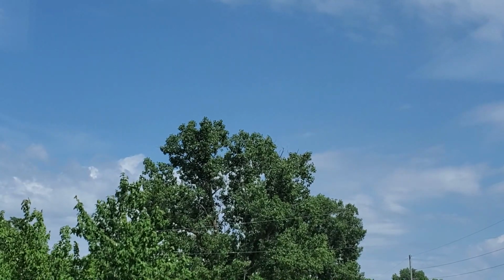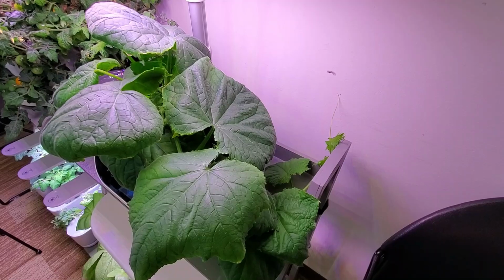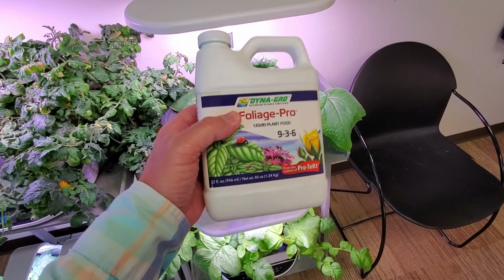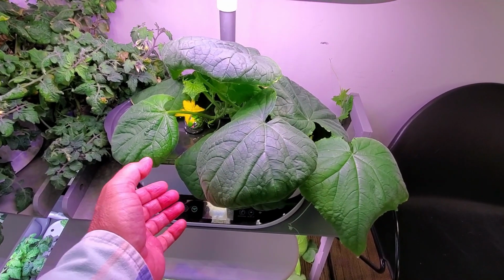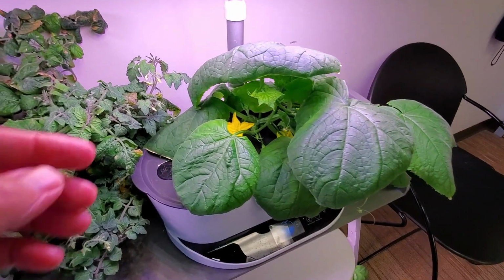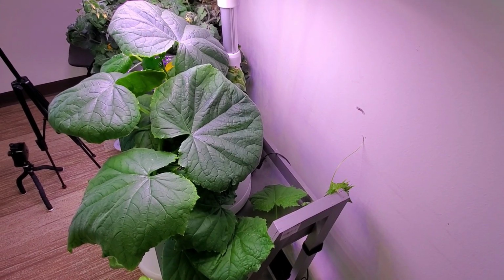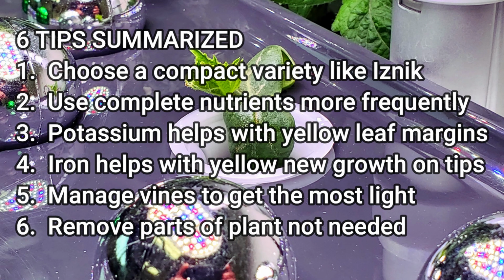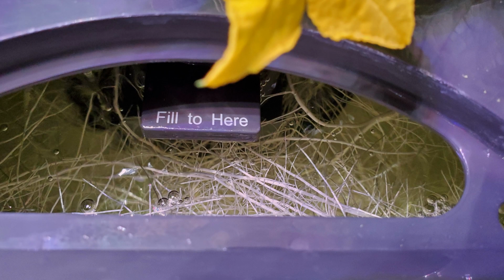AEROGARDEN CUCUMBERS 6 TIPS FOR SUCCESS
AeroGarden cucumbers are one of the most problematic crops to grow.  Countless AeroGarden fanatics report issues with leaf disease, nutrients, and more.  Several others have completely given up on growing cucumbers.  These 6 Tips for Success will have you growing cucumbers in no time.  Actually, cucumbers are one of the fastest growing and maturing vegetable plants.  Expand your gardening beyond just growing lettuce and herbs in your AeroGarden.  This grow was done in a 2022 AeroGarden Bounty with a 40 watt LED light hood.  Yes, you heard correctly!  Only 40 watts of electricity used to grow cucumbers indoors.  If you are an existing indoor gardener, or among many who are getting started out, then this video is for you.  Several other how-to YouTube videos are on my channel as well.